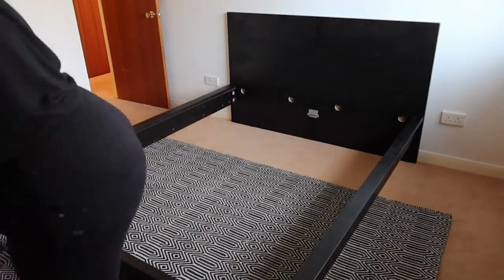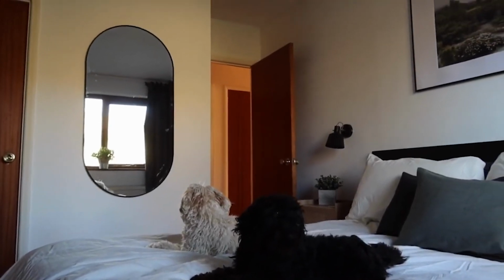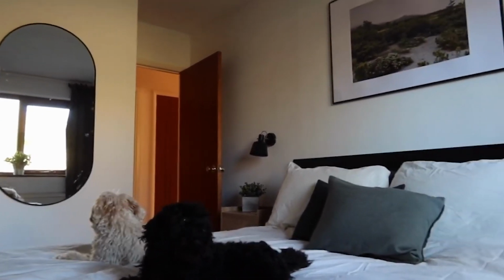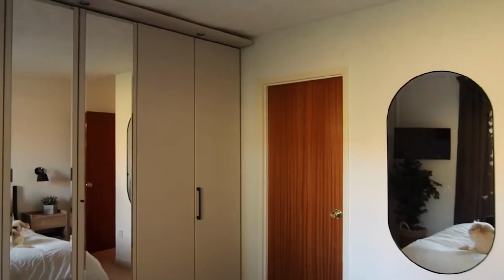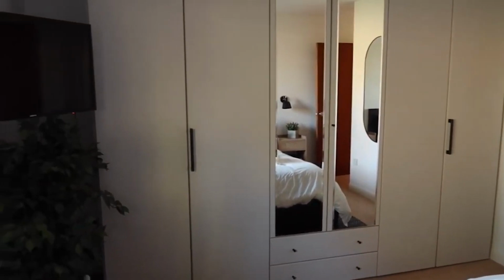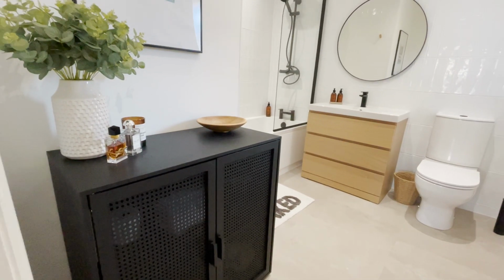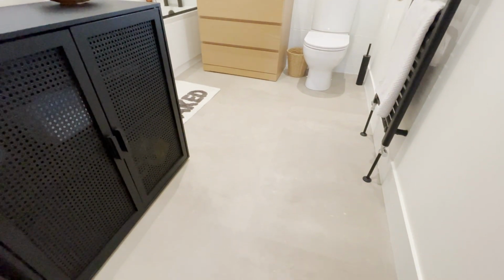Lessons We've Learnt Renovating Our House | What I Wish I Knew Before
7 lessons we wish we knew before renovating!

♥ House tours
♥ Room makeovers
♥ Renovation tips
♥ Furniture flips
♥ DIY hacks